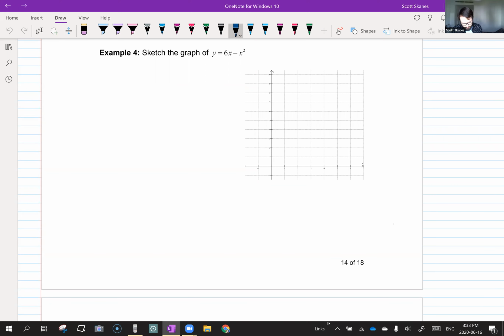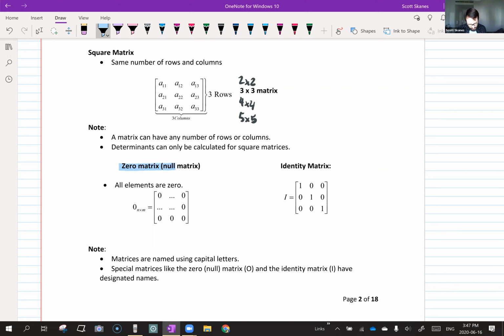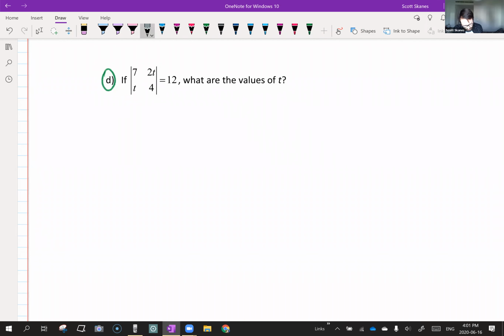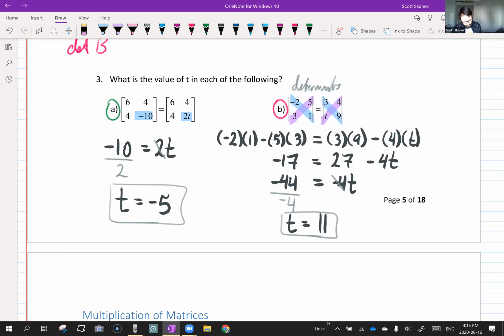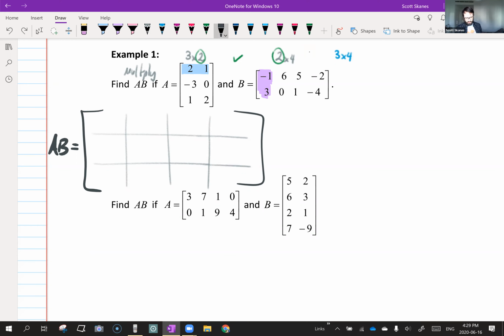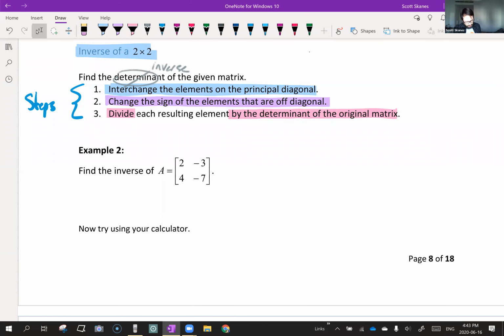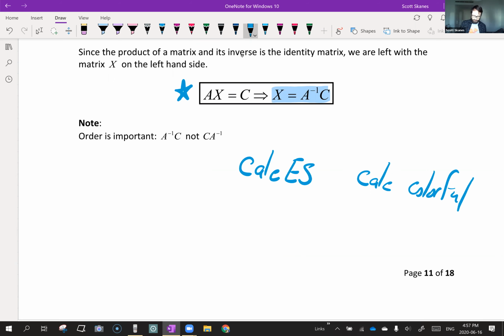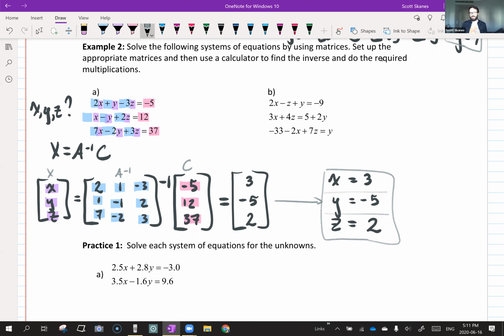MA1101-6 Matrices (June 16)